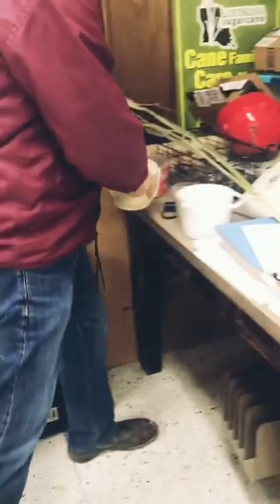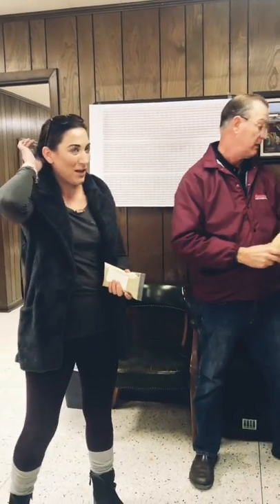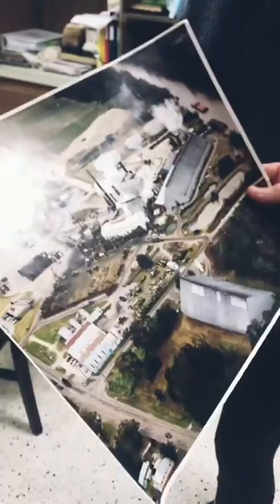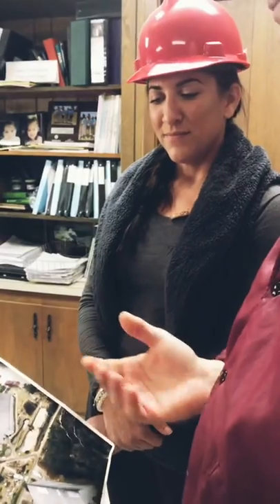St. Mary Sugar Co-op